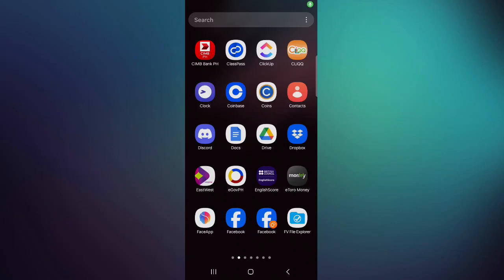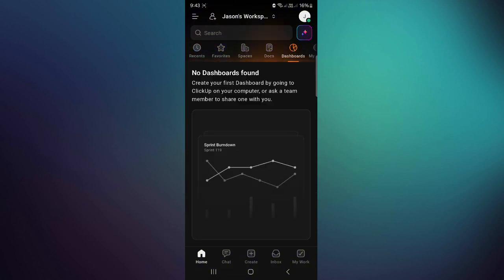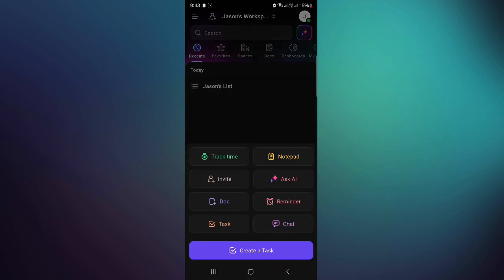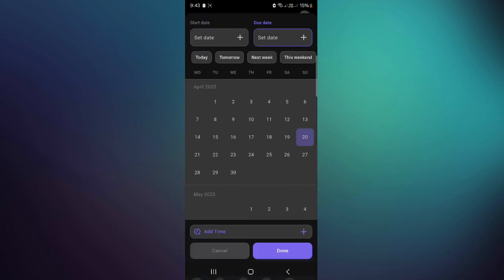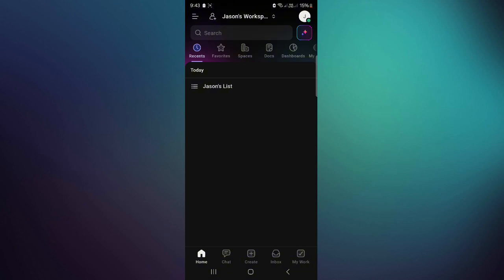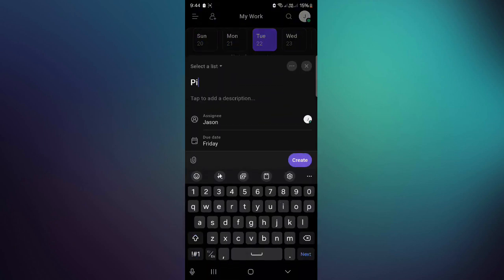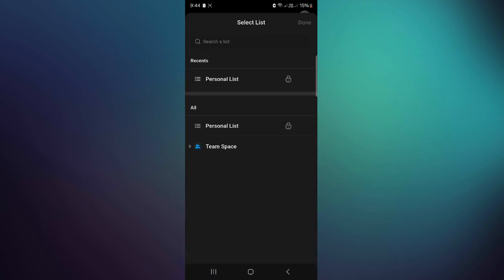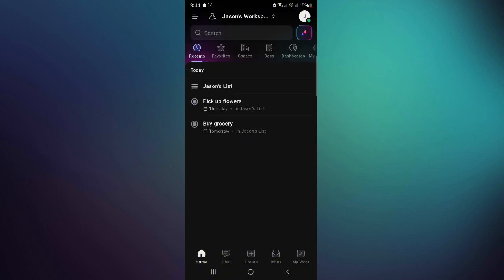HOW TO USE CLICKUP (FULL GUIDE 2025)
✅ How to Use ClickUp | Beginner’s Tutorial (2025 Guide)

Looking for a powerful all-in-one productivity tool? In this beginner-friendly ClickUp tutorial, I’ll walk you through everything you need to know to get started — from setting up your workspace to managing tasks, projects, and teams with ease.

You’ll learn how to create tasks, use different views like List, Board, and Calendar, customize your workspace, set goals, and even automate your workflow. Whether you’re a solo worker or part of a team, ClickUp has features to help you stay organized and productive.

✅ Perfect for freelancers, project managers, remote teams, students, and anyone who wants to manage work smarter — all in one place.

💬 Have any questions or want a deeper dive into specific features?